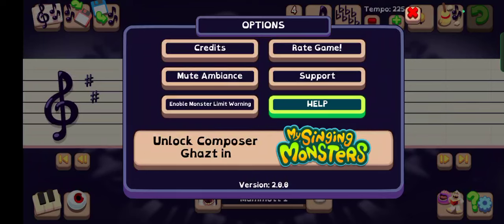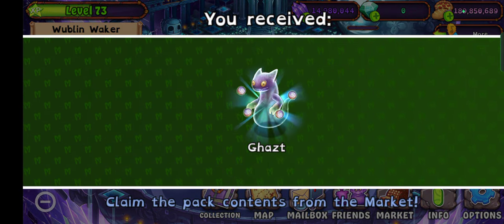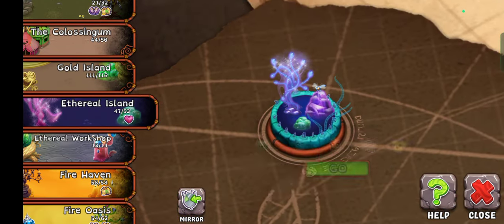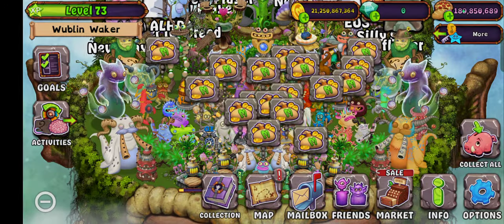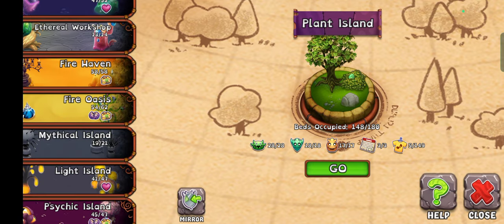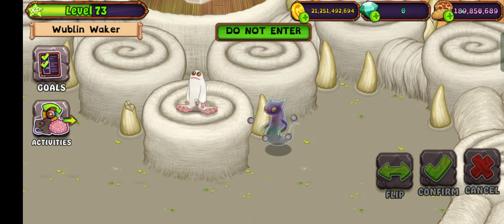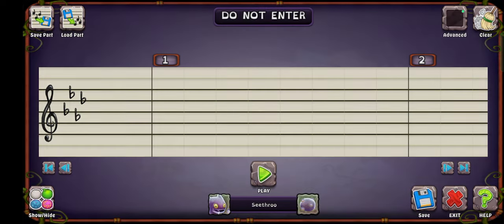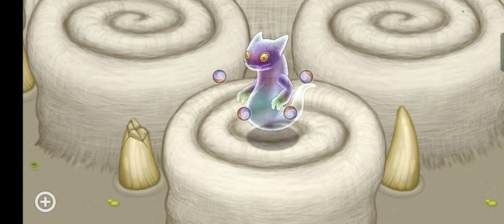Getting Ghazt On COMPOSER Island!